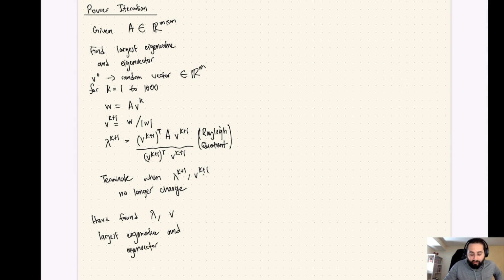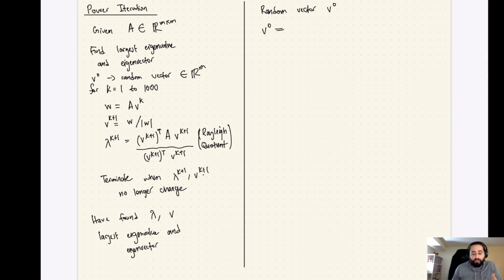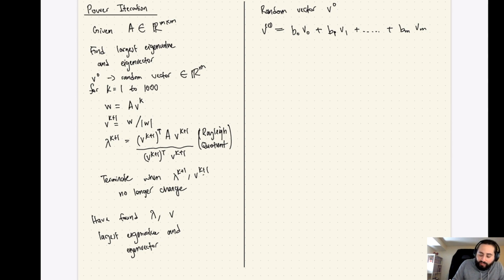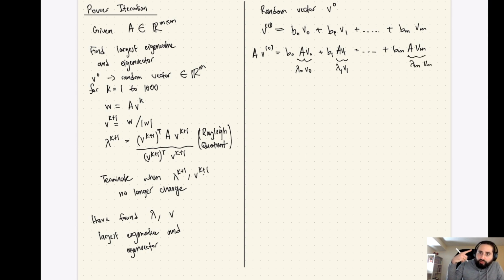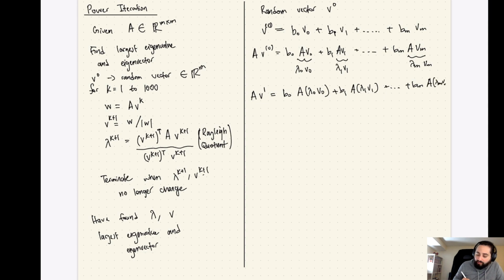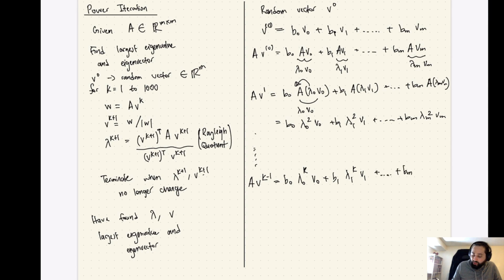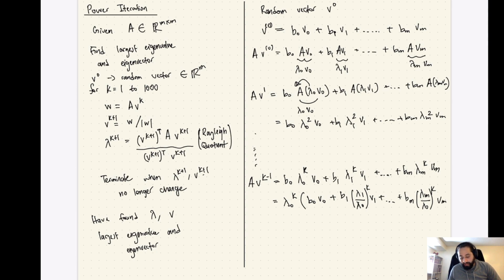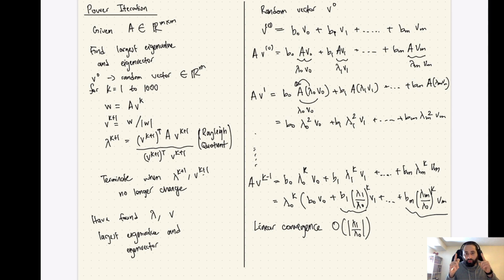Power Iteration Explained: How does it work?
Power Iteration or Power Method is so simple, but how does it work? When does it fail?